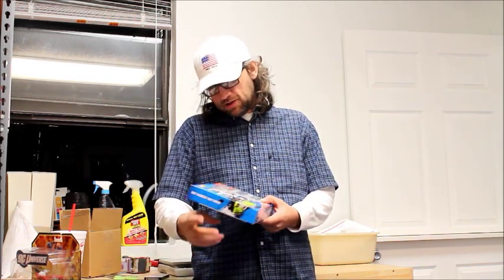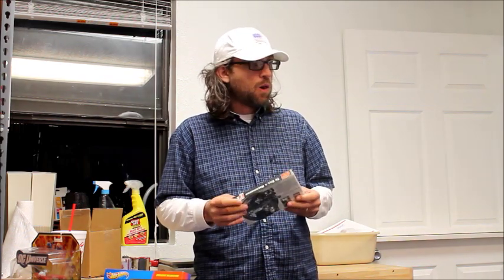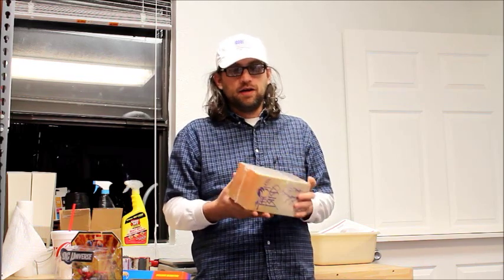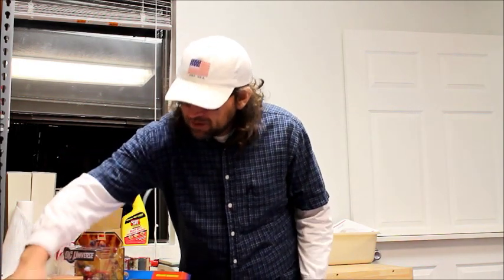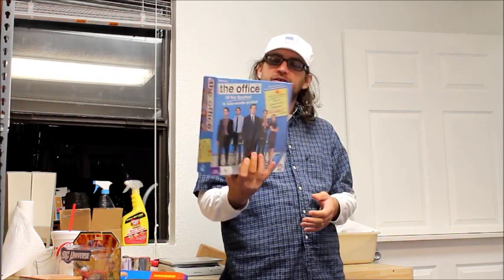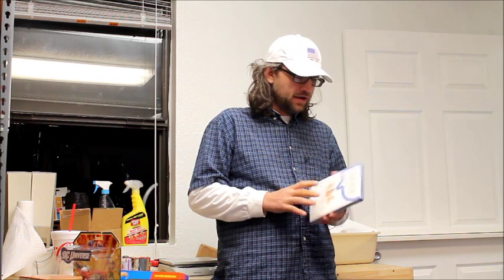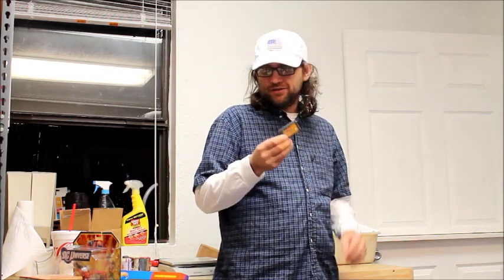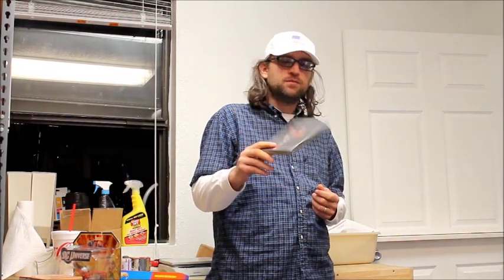What is Dallas Moore selling on Amazon!! Come Find Out!!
A quick video to show you what we sold on Amazon today!!  All the prices are plus shipping and before fees.  Selling on Amazon any idiot can do it look at me!!

Selling on Amazon FBA Gear
Poly Bag Self Sealing Comb Pack
Large Poly Bags
Suffocation Warning Label Stickers
Do Not Separate Packaging Labels
Scotty Peelers Label & Sticker Remover
2-Inch Tape Gun
3-Inch Tape Gun